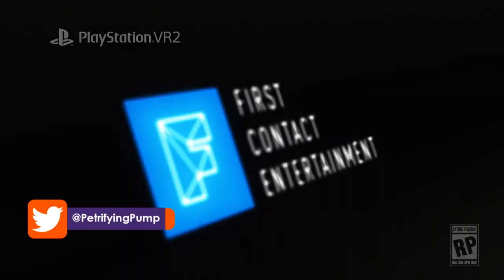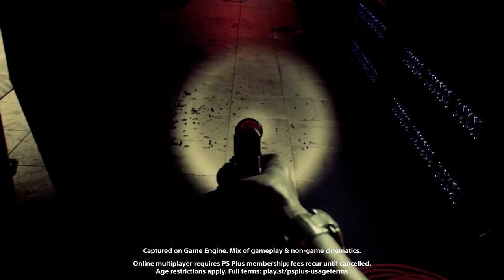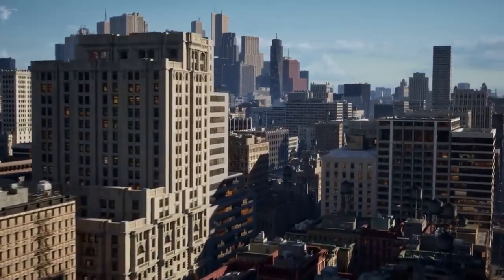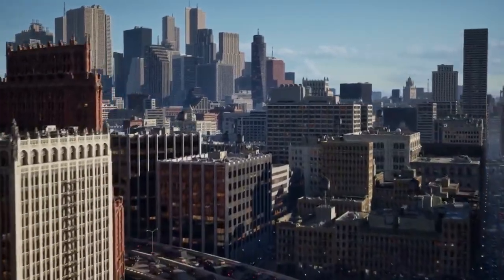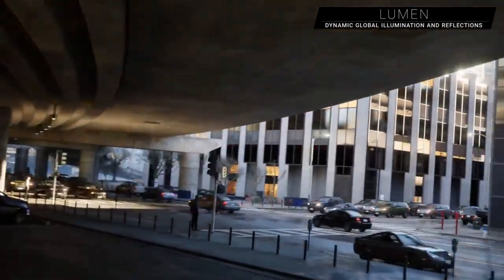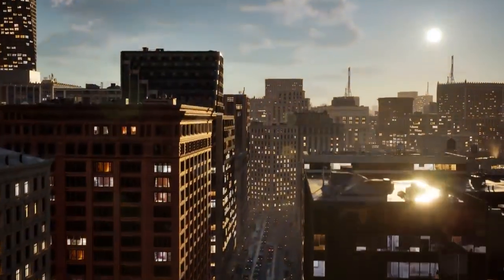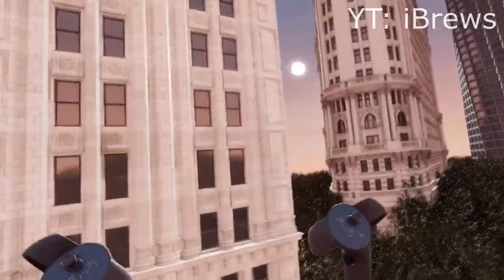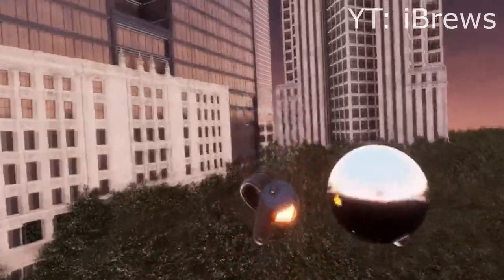Evidence Points to Firewall Ultra on Unreal Engine 5